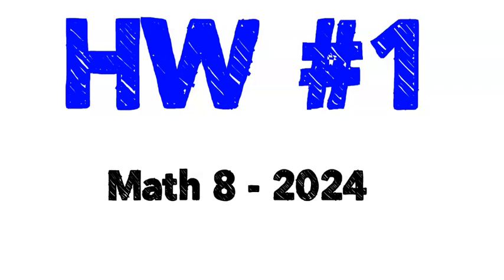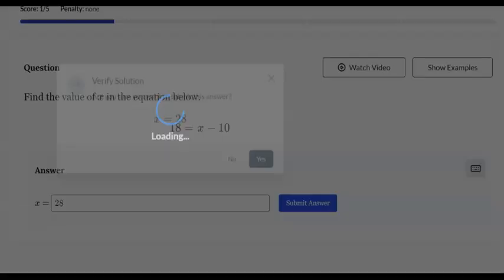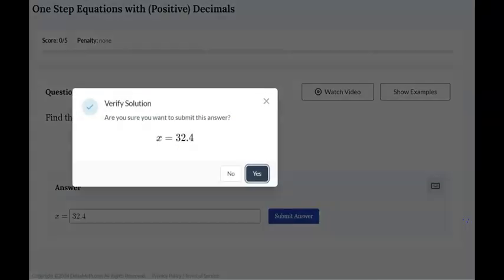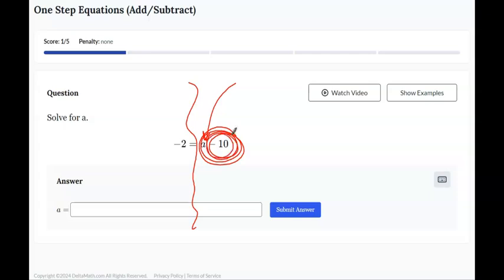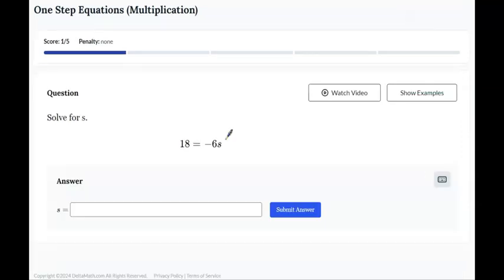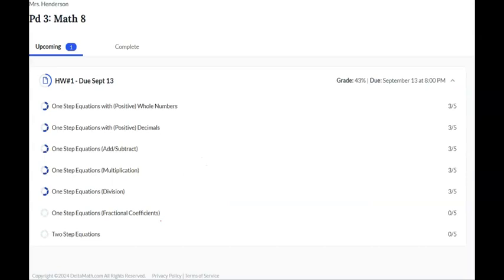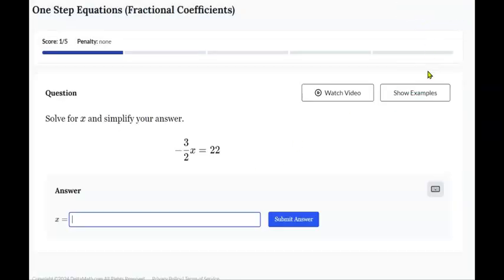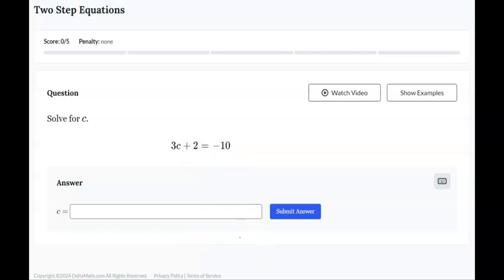Math 8 HW#1 - 2024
Review solving one step equations using additive and multiplicative inverses.